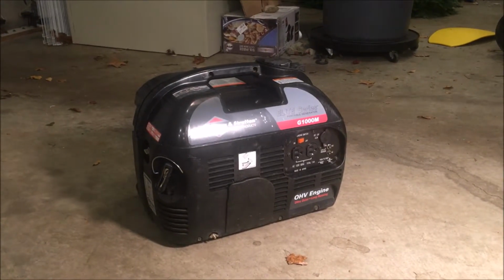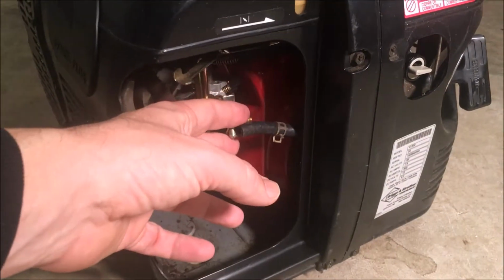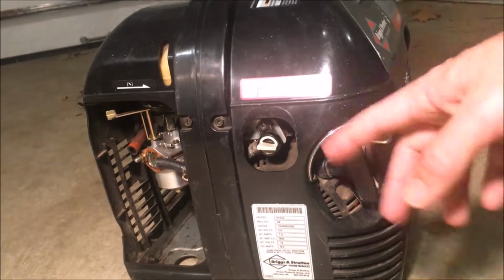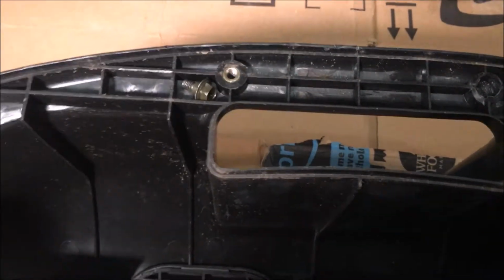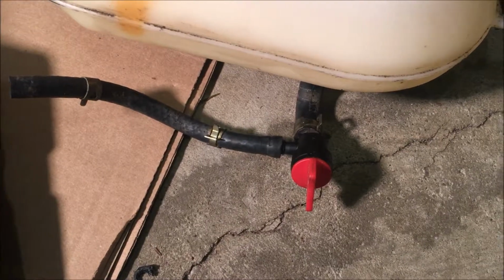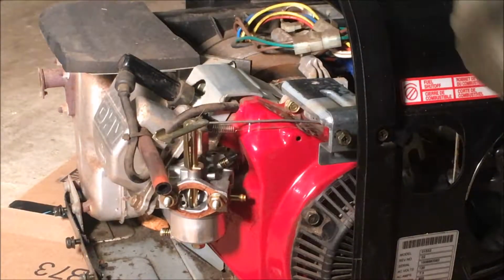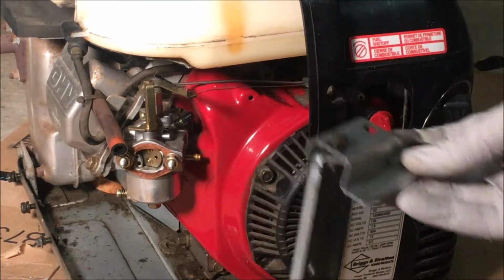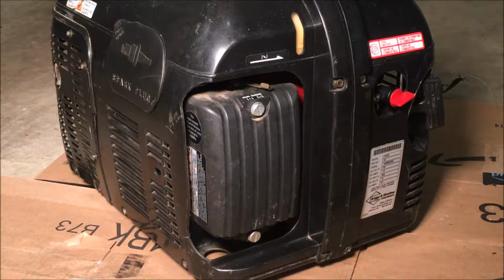Briggs and Stratton G1000M Generator - Fuel Line Replacement and Throttle Adjustment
Briggs & Stratton Generator G1000M Model 01532 Revision 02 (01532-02).  Opened up the case to replace old fuel line and fuel shutoff valve.  Also adjusted the throttle so that it runs at 60 Hertz at a 700 watt load.